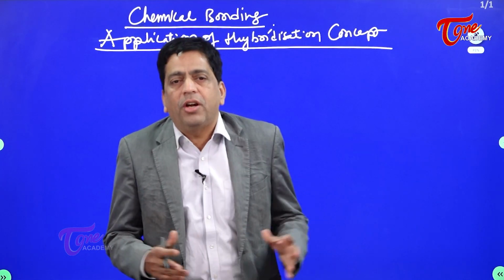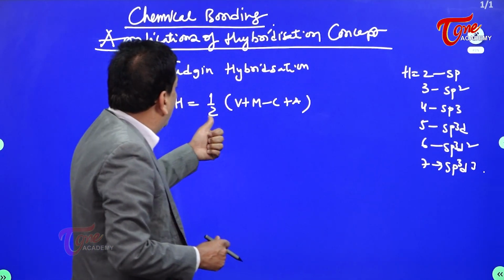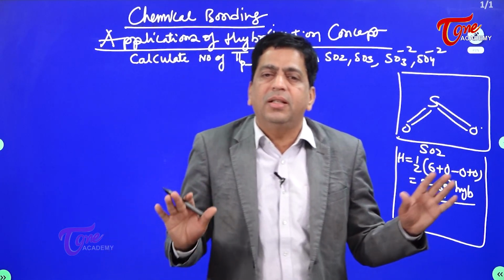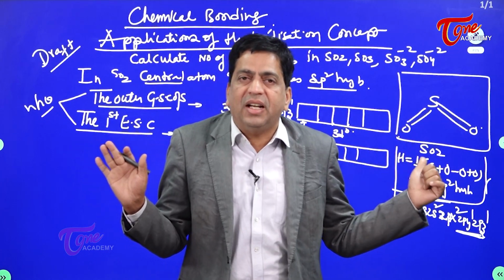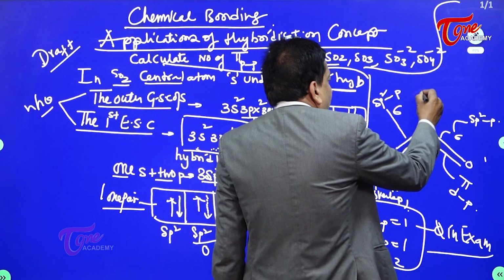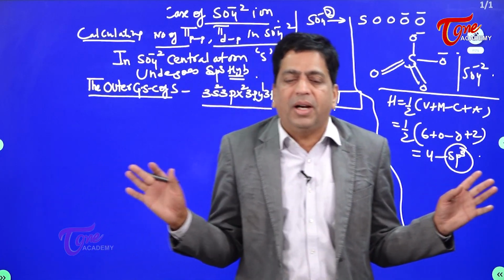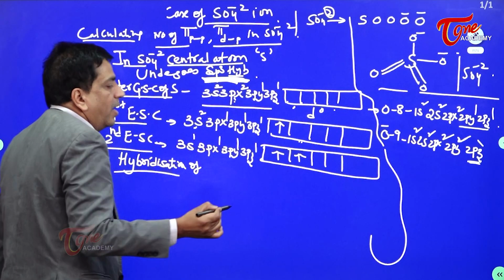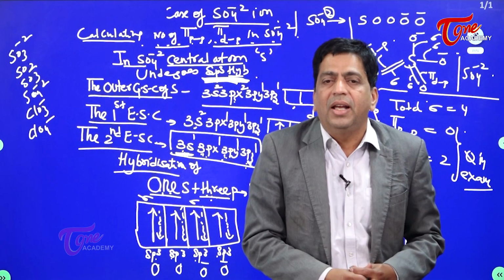Chemical Bonding | Application Of Hybridisation | Class 11 | IIT JEE NEET | Tone Academy